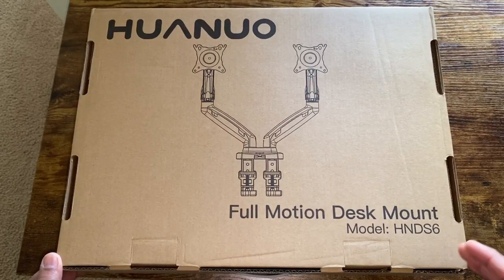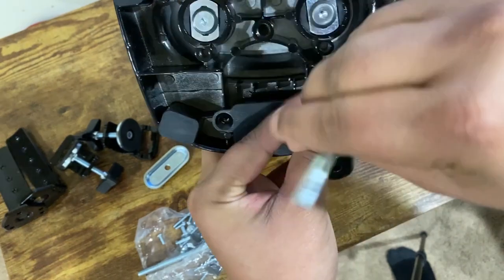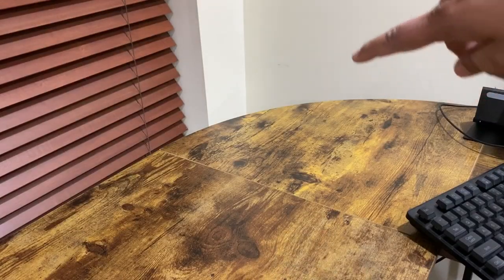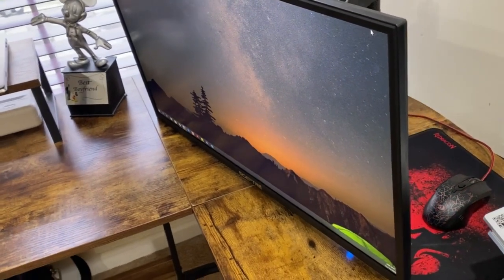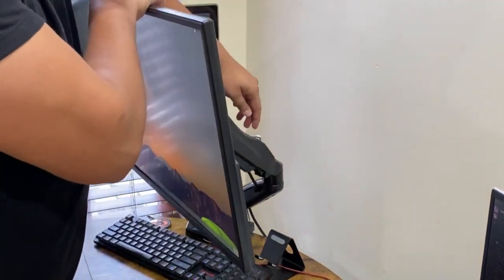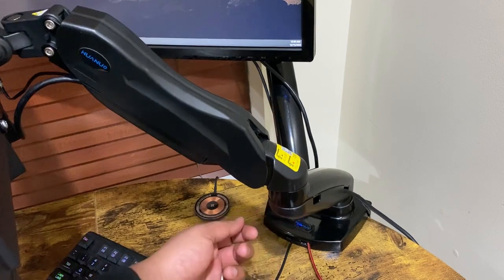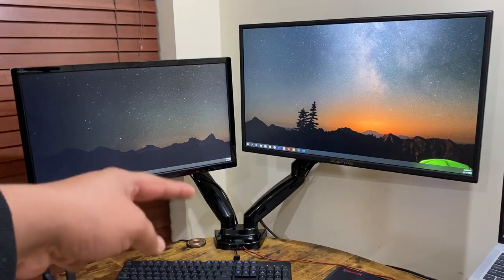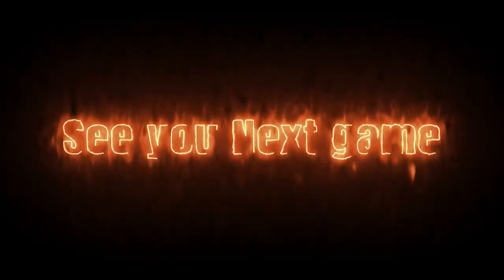HUANUO Dual Monitor Mount Review - Adjustable Spring Monitor Desk Mount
(We have 38% of DEAL lasting until this Sunday!)